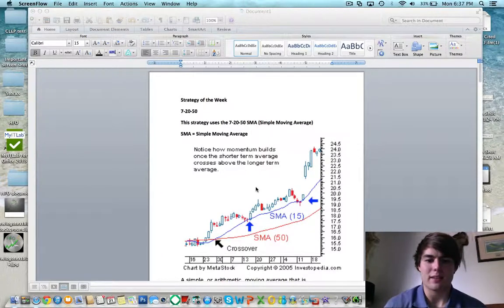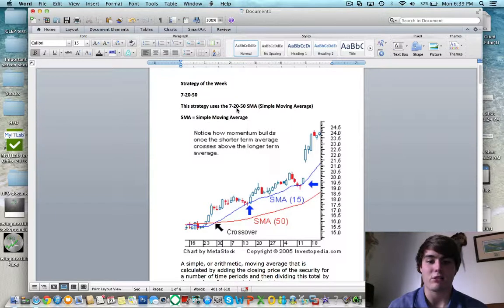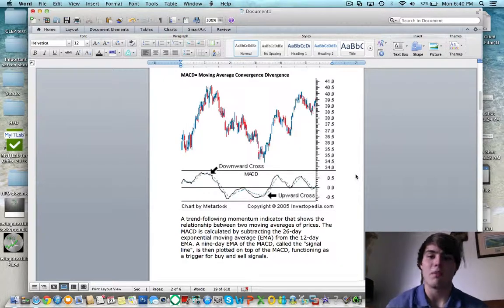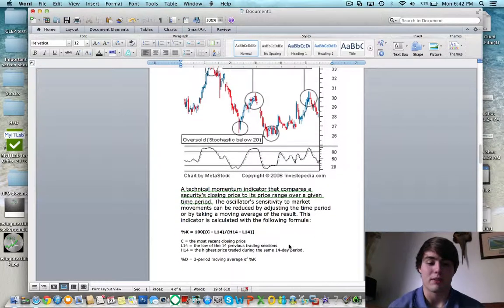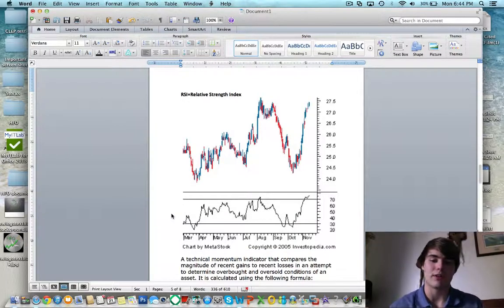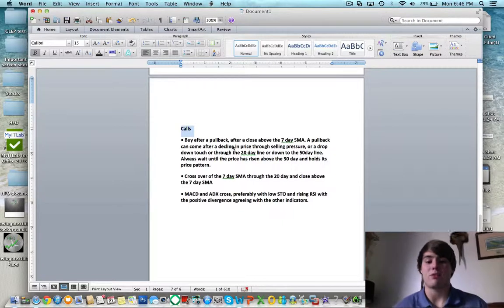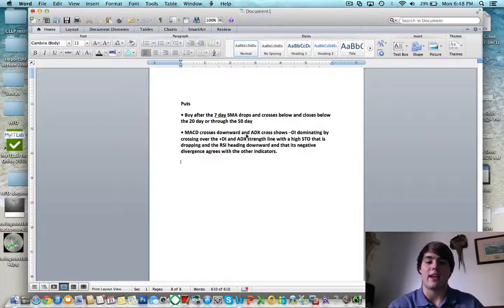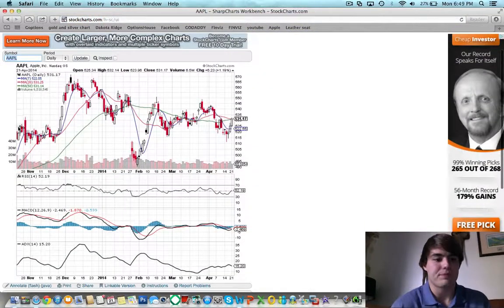Strategy of the Week- Trading Indicators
Check out our strategy of the week to get some great stock trading info!